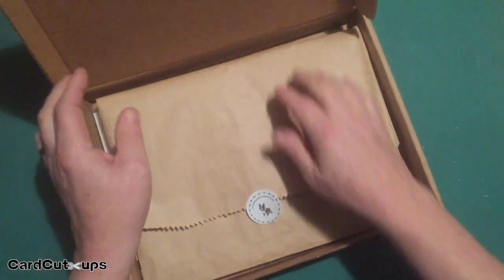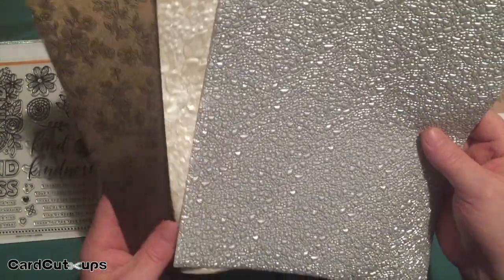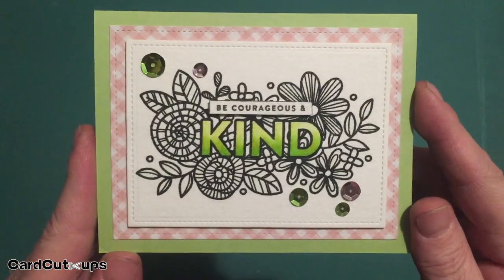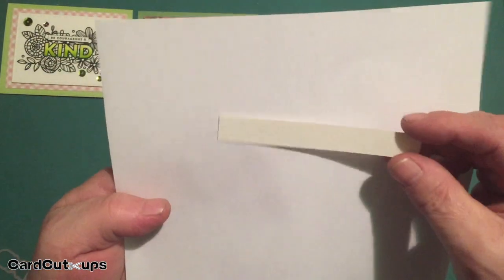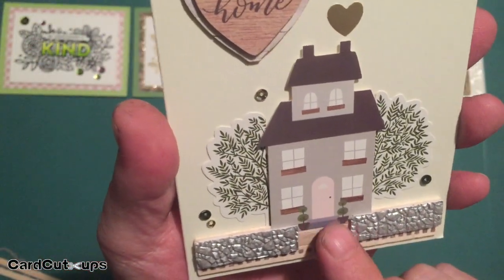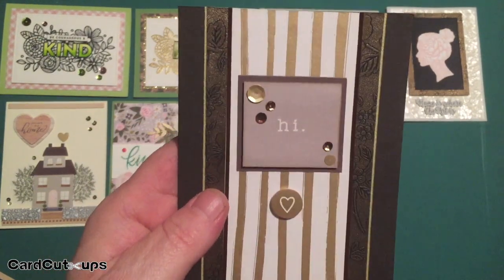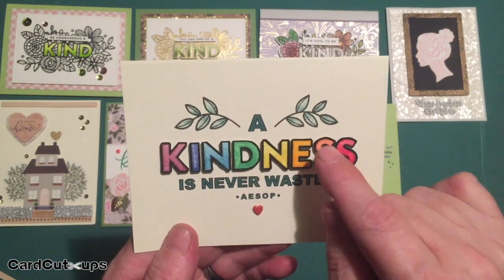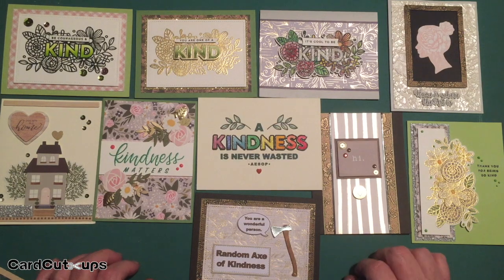10 Cards 1 Kit / Simon Says Stamp November 2017 'Kind Flowers" Card Kit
Hello Folks! Scott here - it looks like I just made it under the wire to post this 10 Card 1 Kit video featuring the Simon Says Stamp November '17 "Kind Flowers" Card Kit on WORLD KINDNESS DAY!! Phew!! LOL!! This card kit featured a very large 6 x 8 stamp set - the largest I've ever seen with a SSS card kit! Definitely a very interesting card kit with unique supplies geared perfectly to this day!